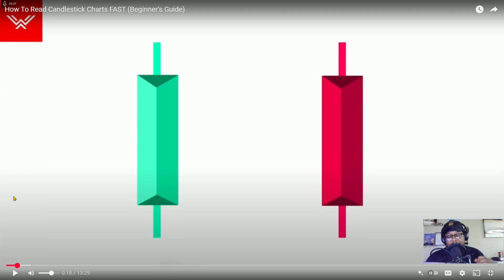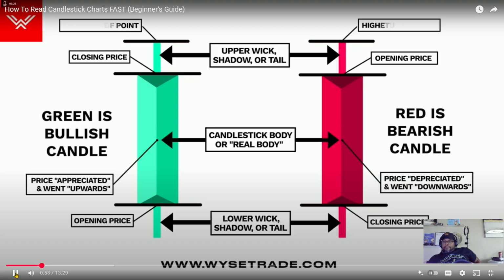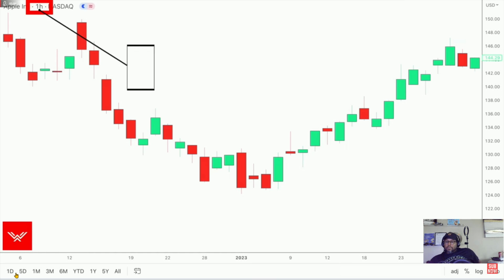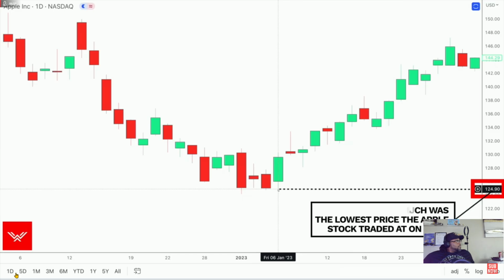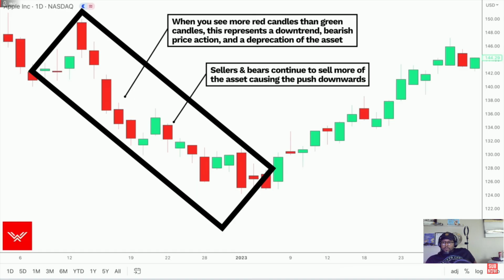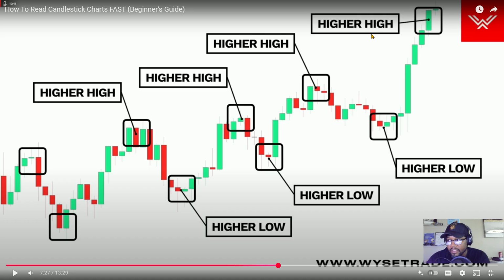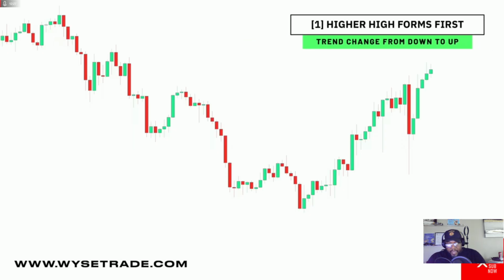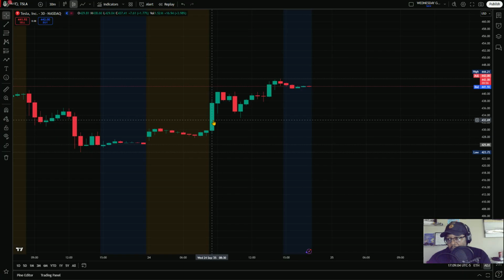CCMM-Discord Community-CandleStick Basics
Learn the basics of candlestick charts in this video made exclusively for the Market Master community! We'll cover everything you need to know about the basic structure of a candlestick, including the open, close, high, and low.

We'll also show you how to identify bullish (green) and bearish (red) candlesticks so you can start to understand what the market is telling you.